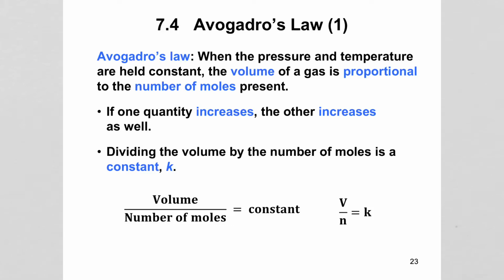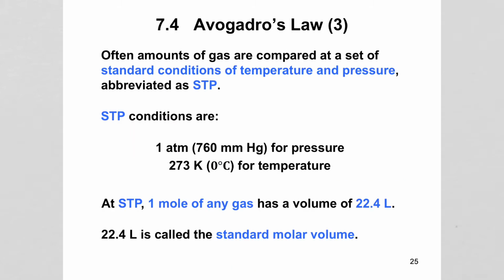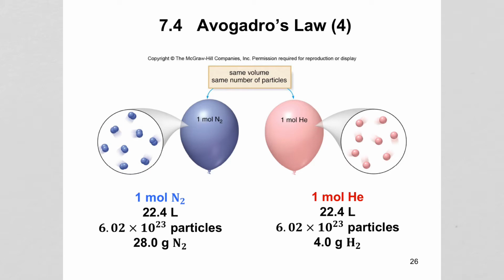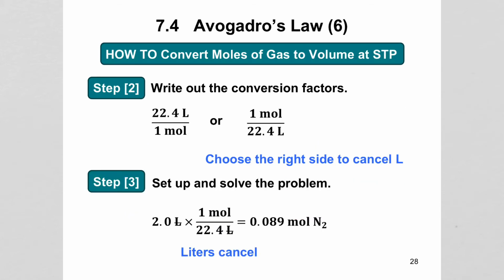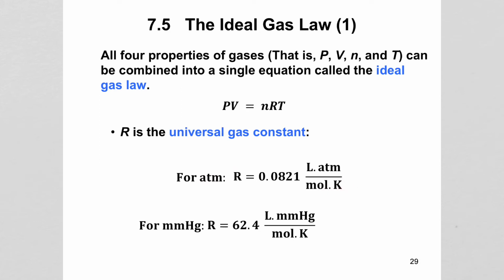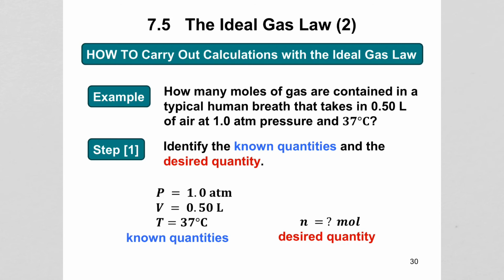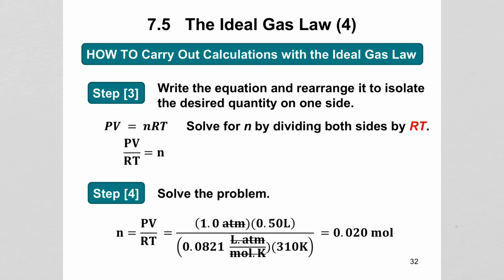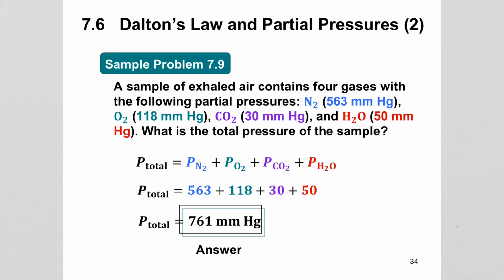Chapter 7 ideal Gas Law